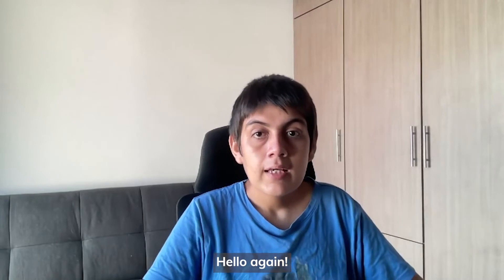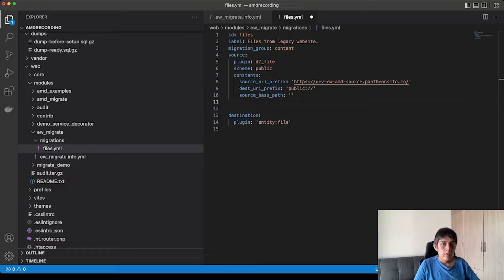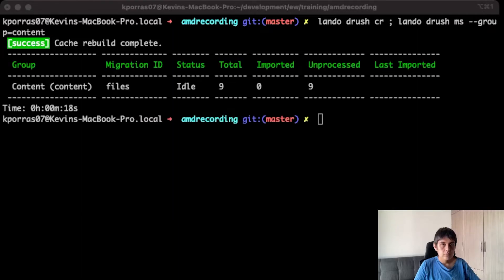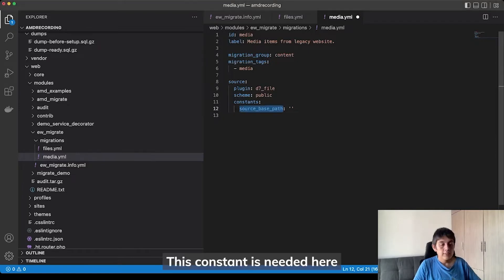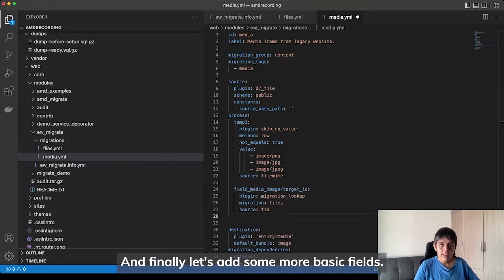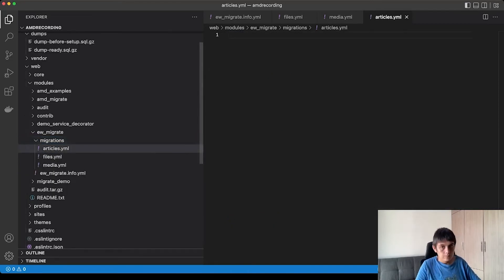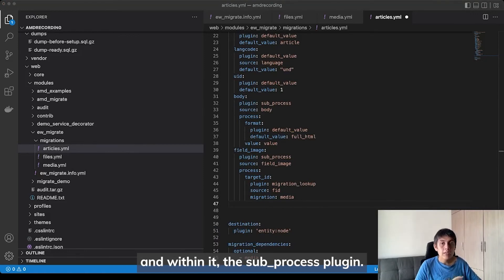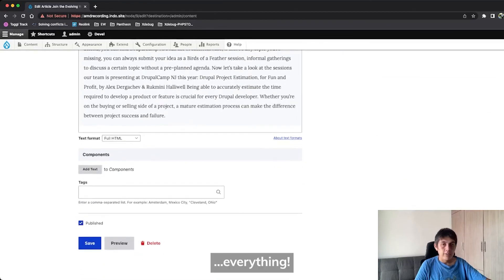Drupal Migration Tutorial | How to Migrate Images and Media Entities #2 | Writing the Migration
Do you need help with your Drupal migration? Check out our upcoming Drupal 7 To Drupal 9 Migration Workshop!

In the first part of this video series, we showed you how to set up an additional database connection for our migration. In this chapter, we’ll write 3 migrations to learn how to do images and media migrations in Drupal 9.